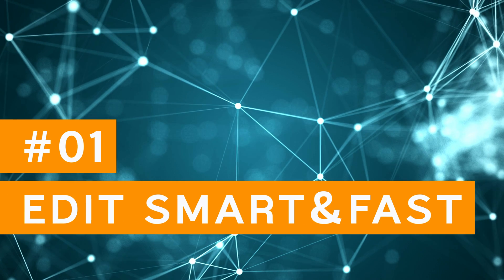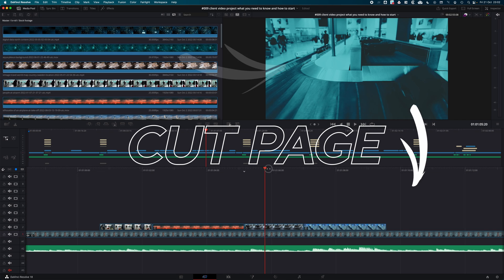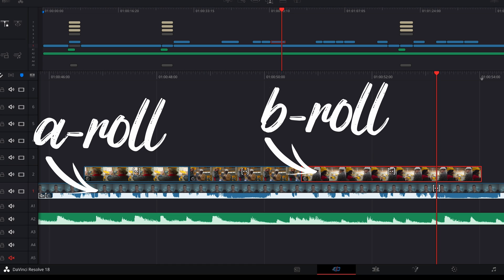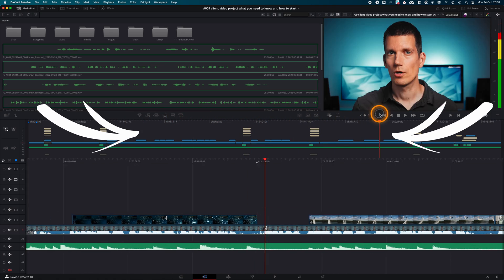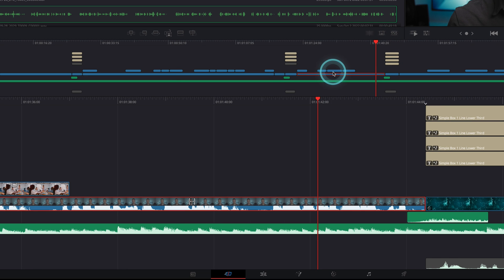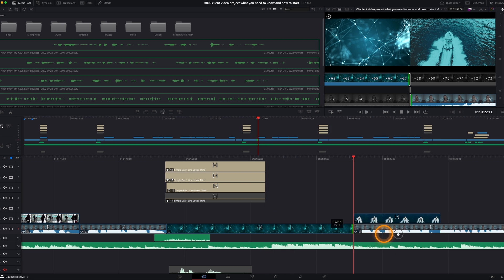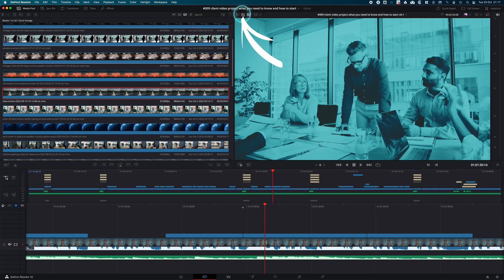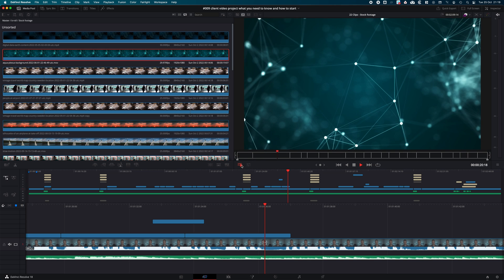DaVinci Resolve 18 | Cut Page smart and fast editing (Magnetic Timeline)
In this tutorial, I'll show you how to use DaVinci Resolve 18 Cut Page (magnetic timeline). How to edit smart and fast with the features of the cut page smoothly and efficiently. DaVinci Resolve 18 is a powerful video editing software that offers a wide range of features for video production and filmmaking.

I have been using Audiio since the start of my YouTube channel

00:00 #1 Edit smart and fast
00:21 #2 Rough cut
00:36 #3 Timeline viewer
00:58 #4 Moving clips
01:17 #5 b-roll edit